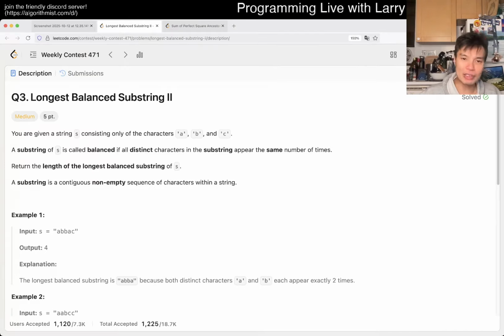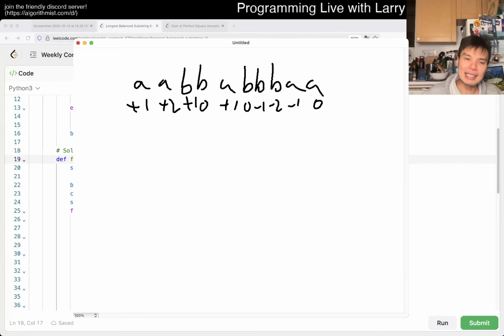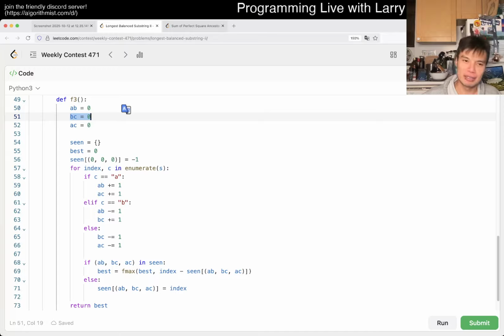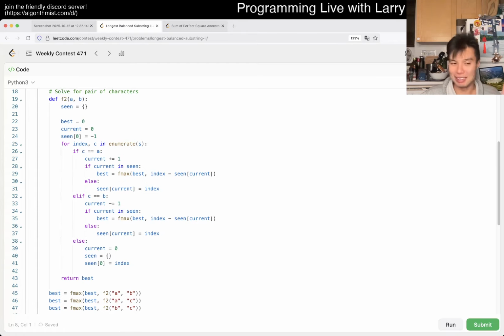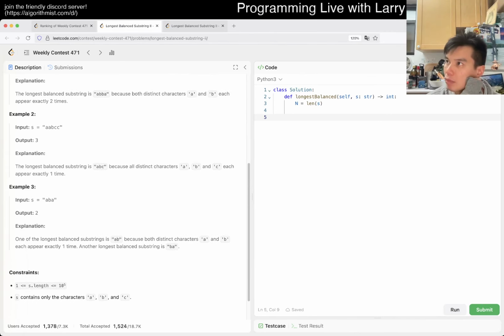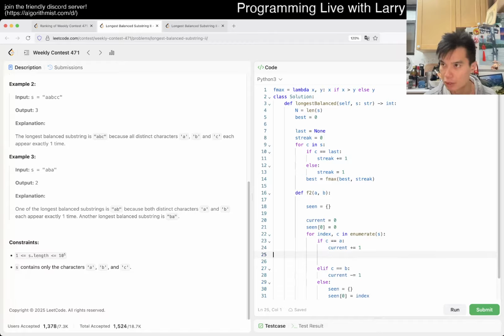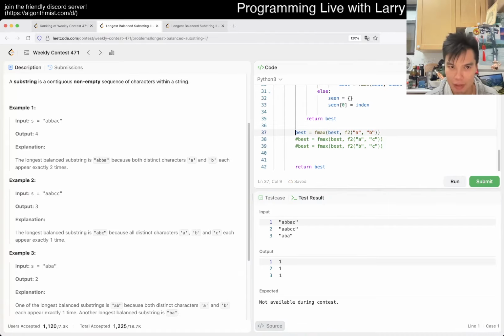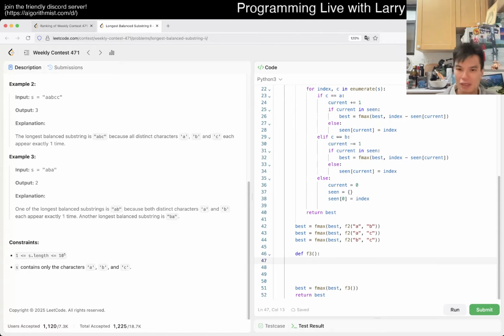3714. Longest Balanced Substring II (Leetcode Medium)